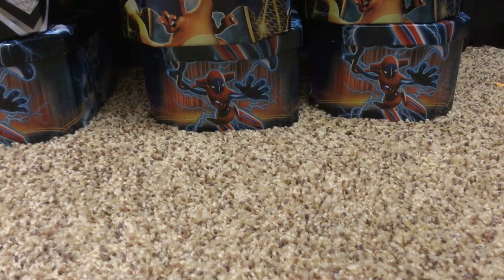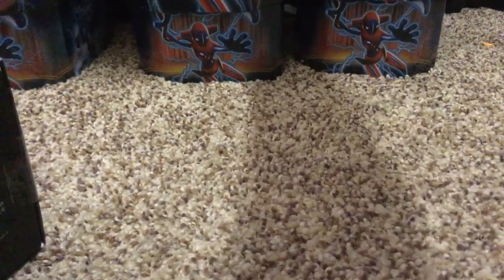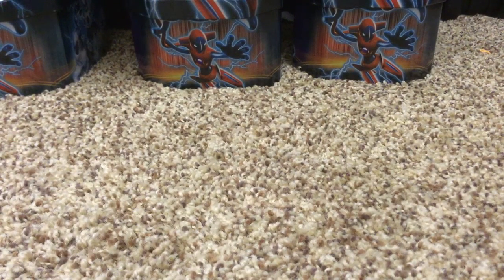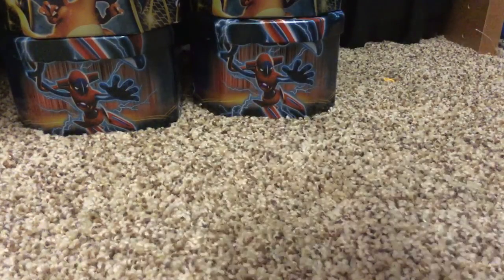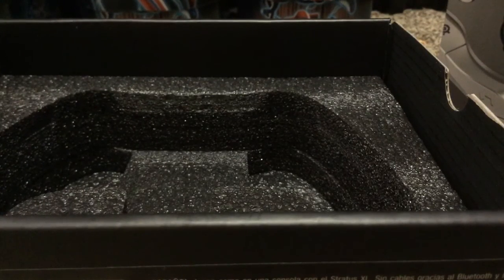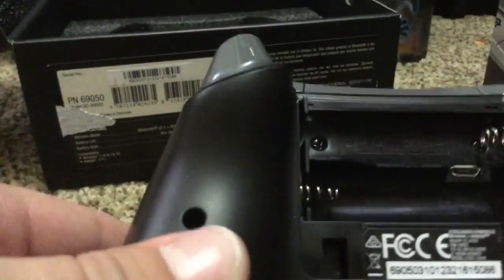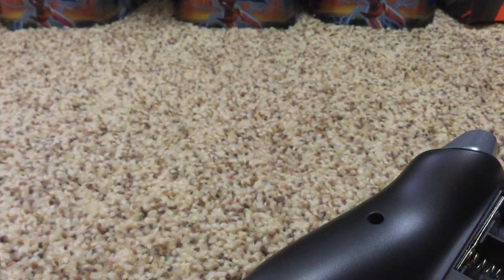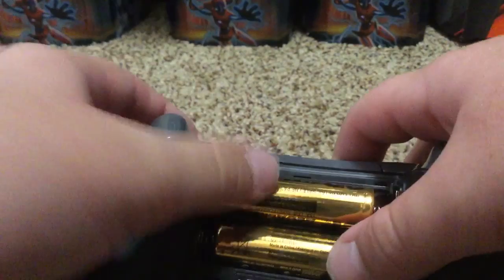SteelSeries Stratus XL UNBOXING